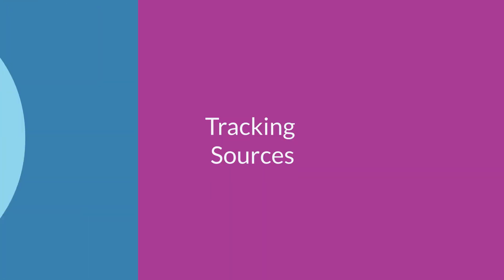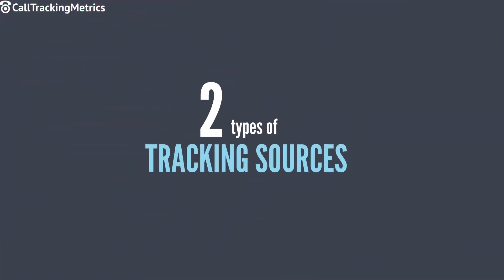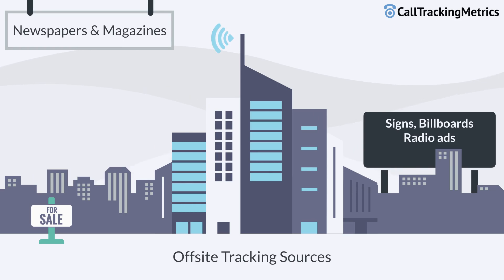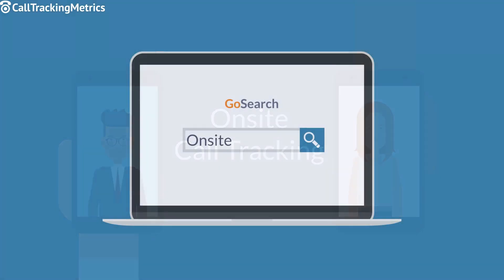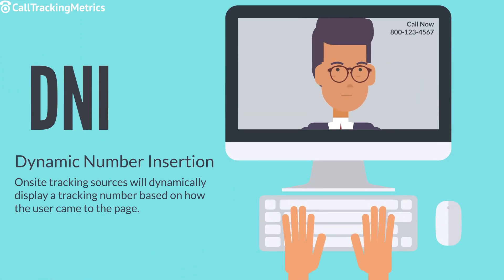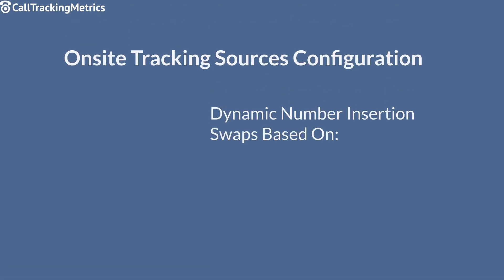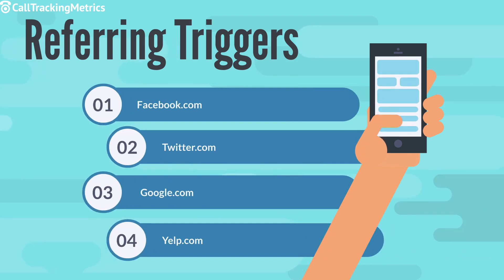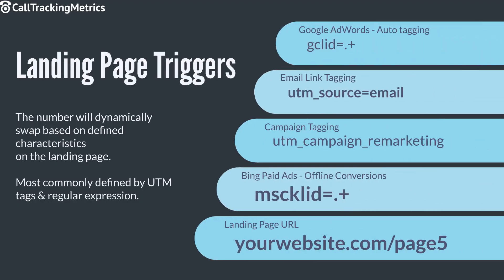Understanding Tracking Sources in CallTrackingMetrics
A key piece of attributing conversions to their advertising efforts with CallTrackingMetrics is the "tracking source." Learn how CTM uses tracking sources to unlock keyword-level attribution.